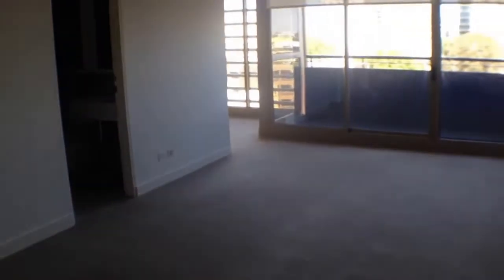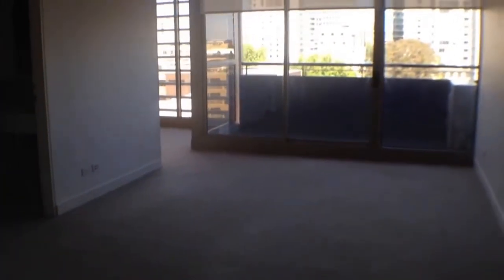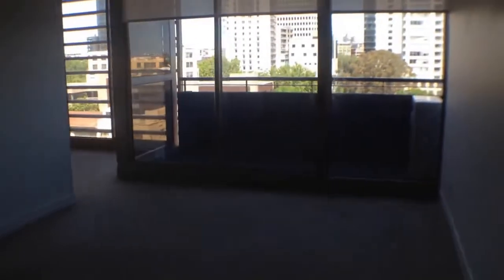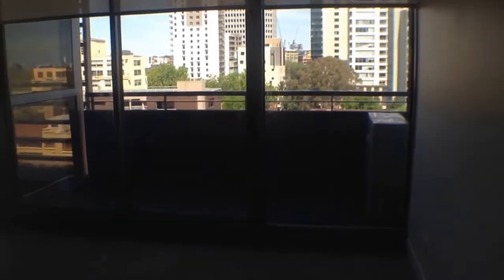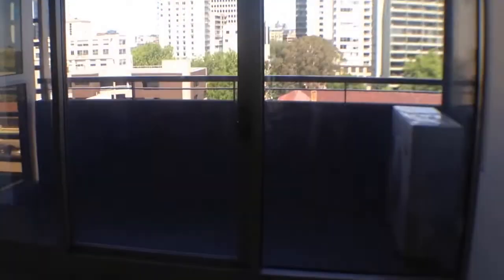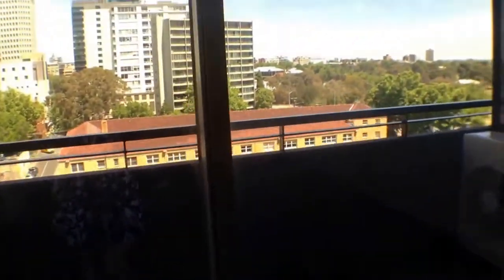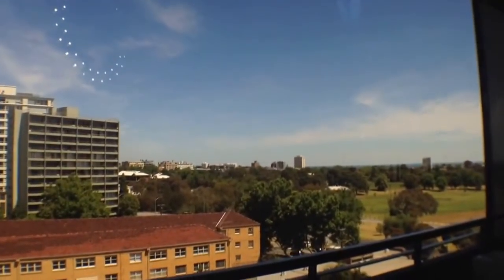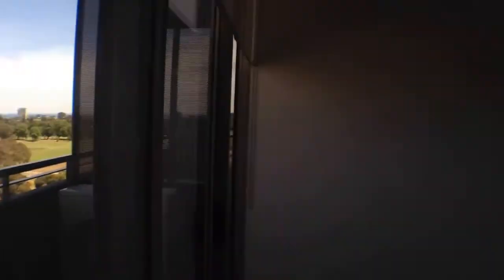Properties to Rent in Melbourne 2BR/1BA by Property Management in Melbourne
This apartment for rent in Melbourne is located in the prestigious Monarc complex and offers a state-of-the-art kitchen and an air-conditioned and heated living space which is well designed and light filled, with floor-to-ceiling windows and glass sliding doors opening to a private balcony. The bedrooms boast built-in robes, while the bathroom has been designed to not only impress the eye, but to be a functional space with ample storage. The apartment also comes complete with a European Laundry. Living in Monarc provides access to a well-equipped gym, a residents' lounge with wide-screen TV, Foxtel, and much more!

Can you imagine yourself living in this lovely apartment for rent in Melbourne? and give our professional Melbourne property managers a call today! Know someone who might want our properties to rent in Melbourne, instead?